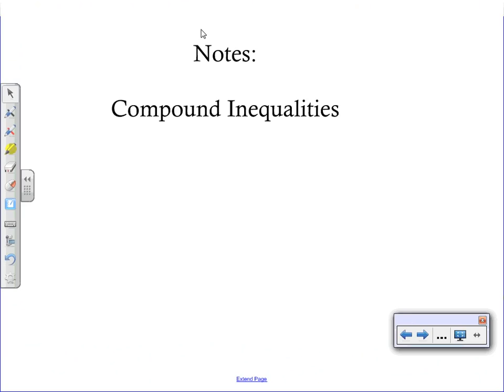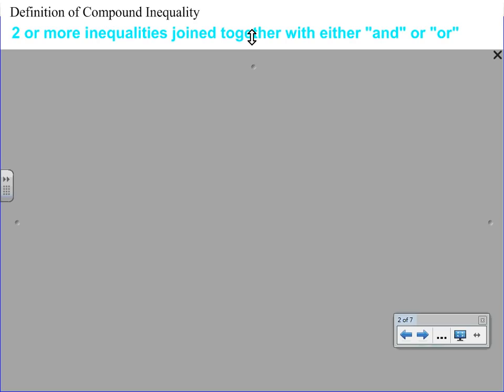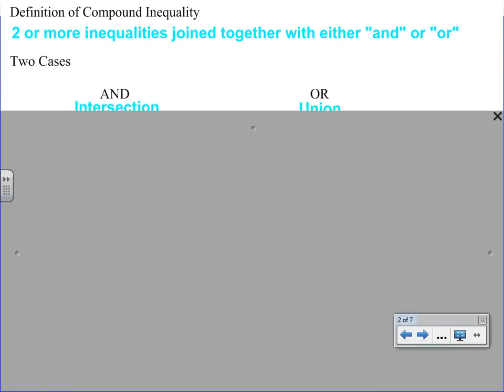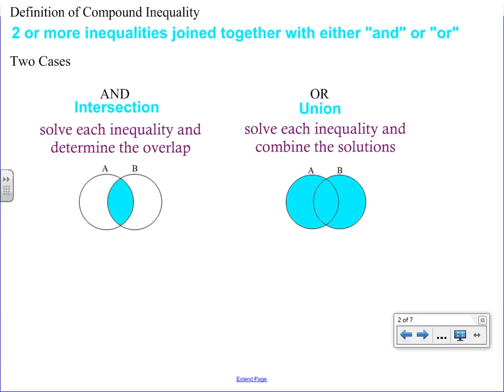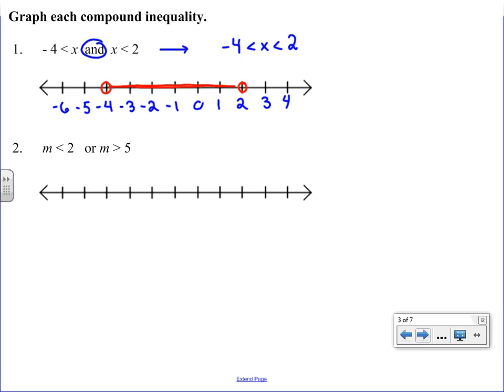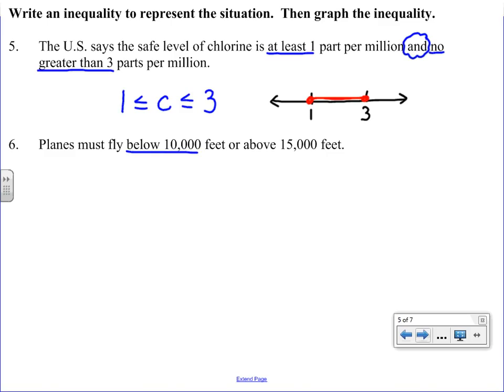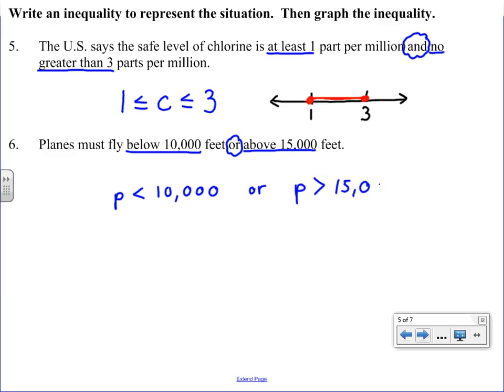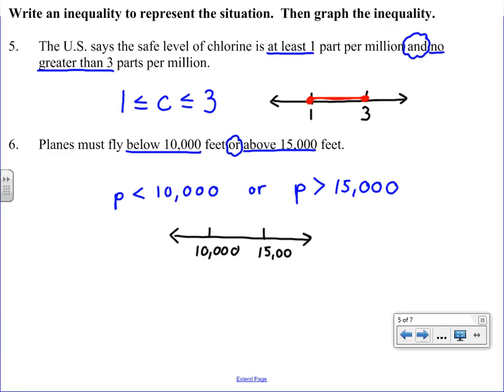Compound Inequalities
This is the video which shows you how to solve a compound inequality.